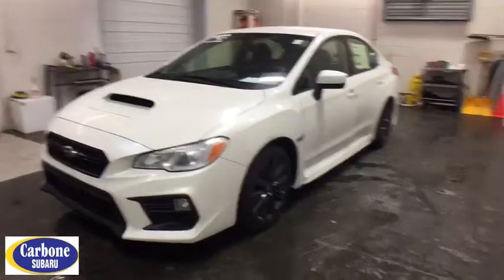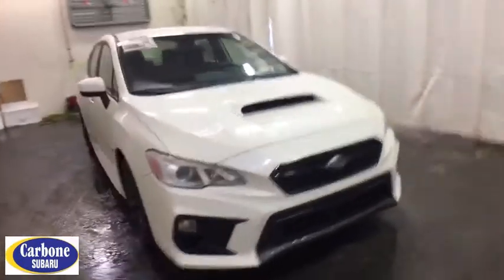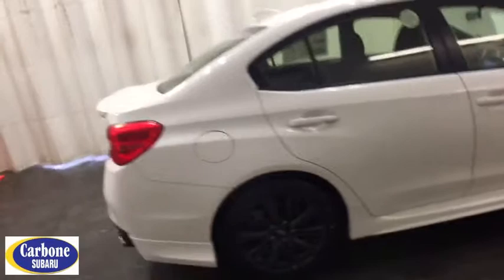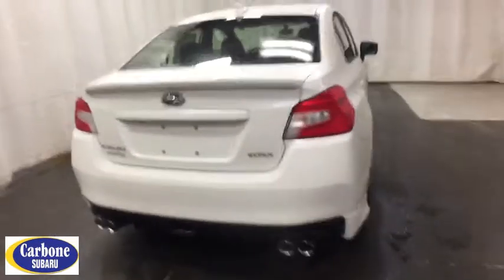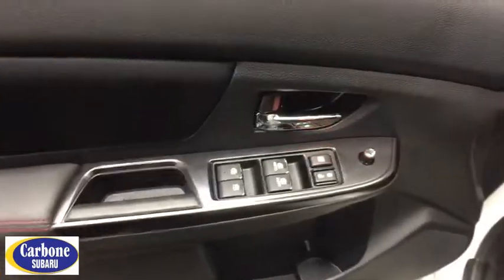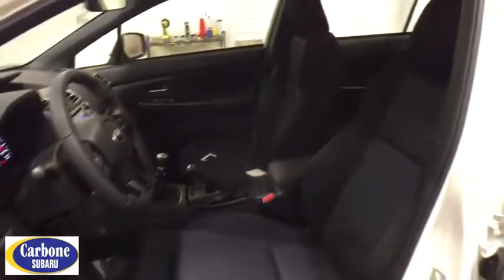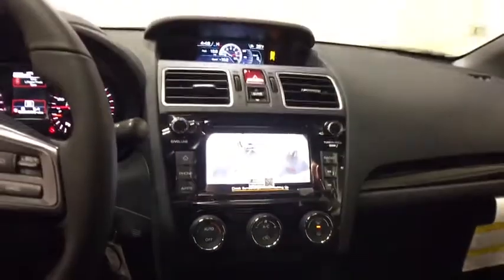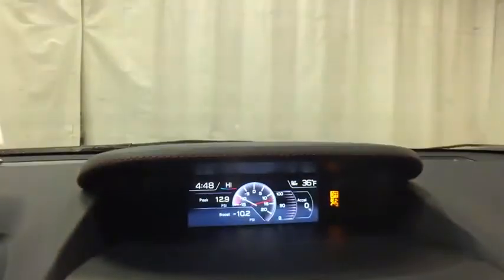2019 Subaru WRX Troy, Colonie, Glenville, Clifton Park, Saratoga Springs, NY K9814995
Crystal White Pearl New 2019 Subaru WRX available in Troy, New York at Carbone Subaru of Troy. Servicing the Colonie, Glenville, Clifton Park, Saratoga Springs, NY area.

BACK-UP CAMERA, ALL WHEEL DRIVE, BLUETOOTH, MP3 Player, KEYLESS ENTRY, 27 MPG Highway, SAT RADIO, TURBOCHARGED, ALLOY WHEELS.